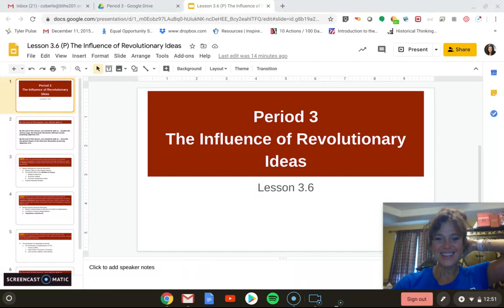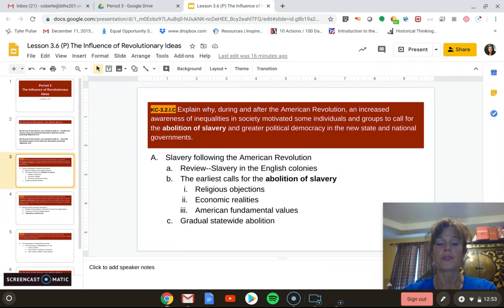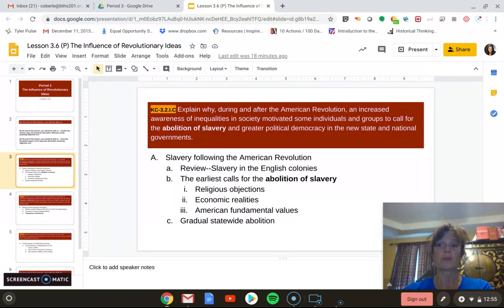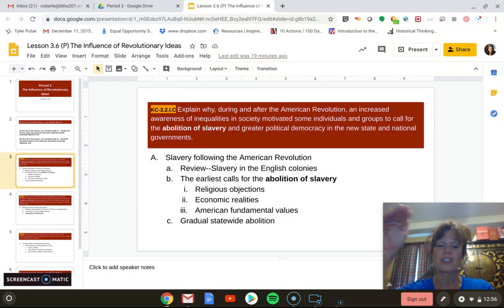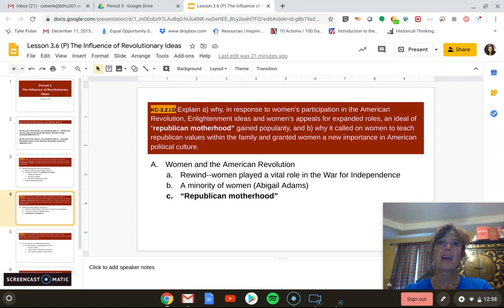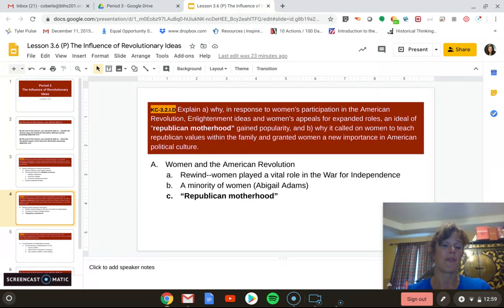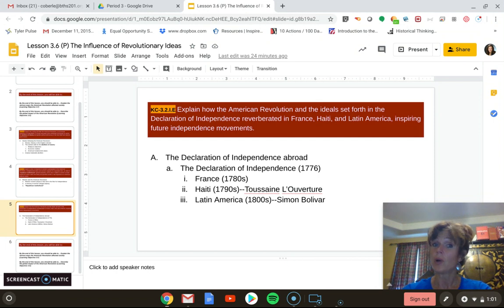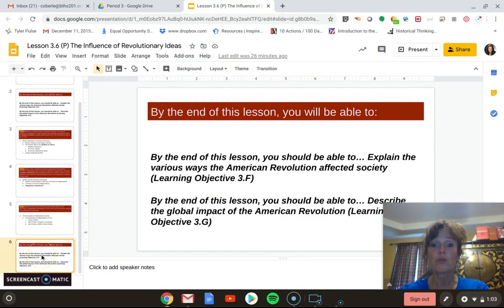Lesson 3.6 The Influence of Revolutionary Ideas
Lesson 3.6 describes the impact Revolutionary ideas has on American society as well as how the ideas of the Revolution had an impact on the world. A copy of the student notes can be found